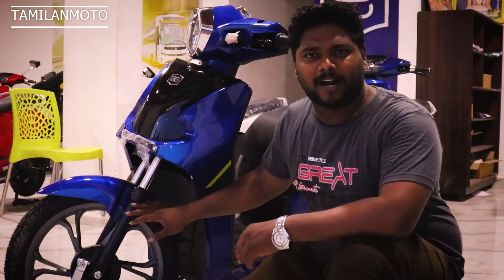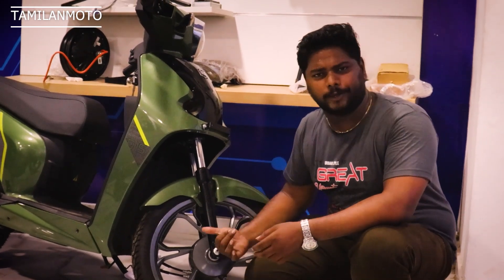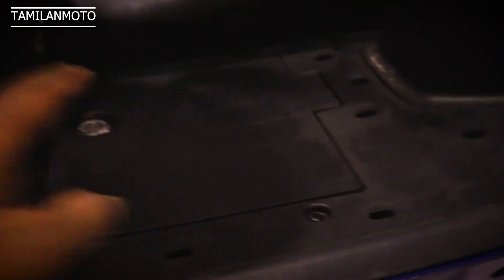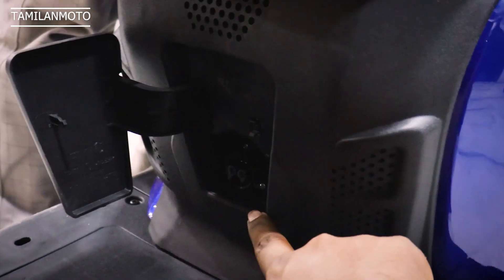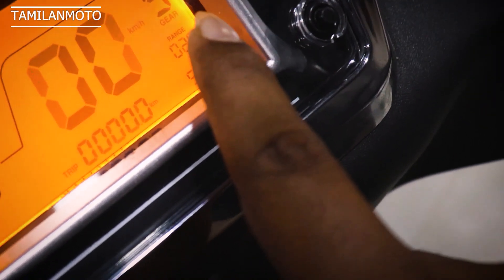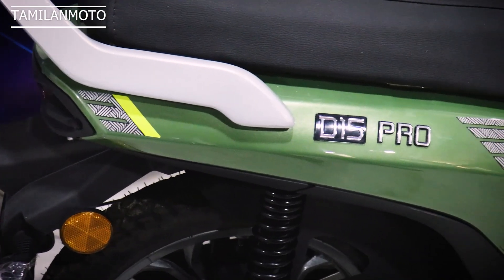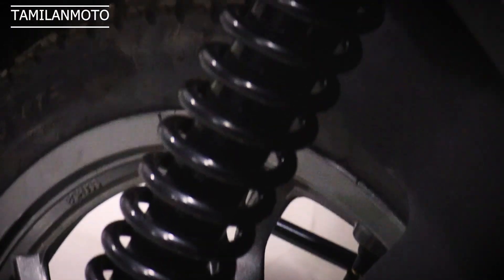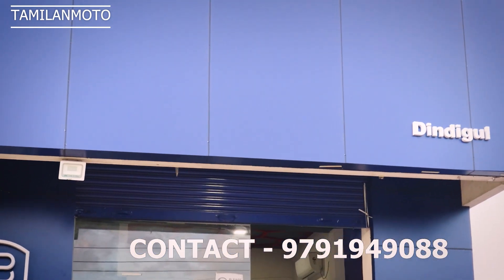Bgauss D15 Pro I தரமான எலக்ட்ரிக் ஸ்கூட்டர் - Rollover sensor I Bluetooth I CAN2.0-GSM I Theft alert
BGauss Dindigul
381, National Highway,
Near Oil Mill
Dindigul, Tamilnadu 624005

Amazon buy link for Magnetic pickup tool

Motul chain clean and chain lube  link
at ₹369 /

₹300 Electric spray

₹600 wurth Electric spray

One of the best automobile book
volume 1
Volume 2

Ic Engine by V Ganesan

obd pin to 6 pin convertor Cable buy link in Amazon :

HERO
Hero Splendor pro, Passion pro, Splendor plus, HF deluxe, HF Dawn, Glamour, Ignitor
Hero CBZ xtreme, Hunk, Impulse, Achiever
Hero Pleasure , Maestro
Hero Karizma, ZMR

BAJAJ / Kawasaki / KTM
Ninja 300
Ninja 650
Platina, Discover, Discover 100 M, 100T, Discover 125 (all models), Pulsar 135 LS
- low price
- High Price
Pulsar 150, pulsar 180, pulsar 220
Pulsar NS , Pulsar RS
Dominar 400
Duke 200, Duke 390

YAMAHA
FZ 16, FZ-S, R15, MT15, Fazer, SZ -S , FZ FI
YAMALUBE FASCINO , RAY Z , RAYZR , ALPHA – all scooter models
Yamaha Crux, YBR

TVS
TVS all scooter models
TVS starcity, Flame, Phoneix
Apache Models

HONDA
Honda Dio, Activa , Aviator
Honda CB Shine, Twister, Dream yuga, Neo, Stunner
CBR150, CBR250
Unicorn, Trigger

ROYAL ENFIELD